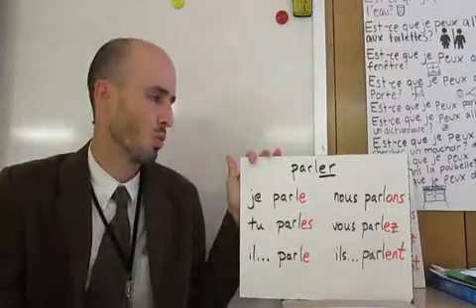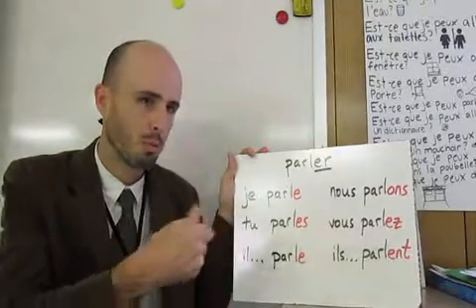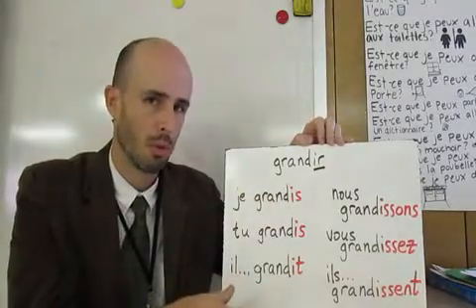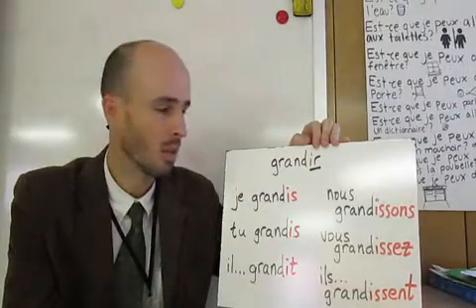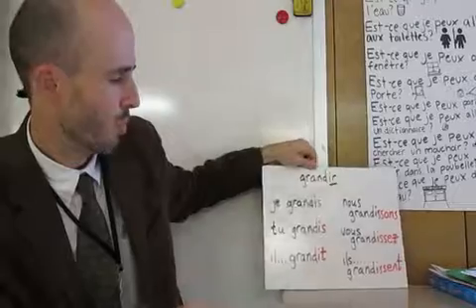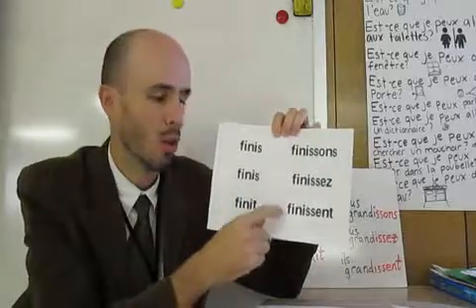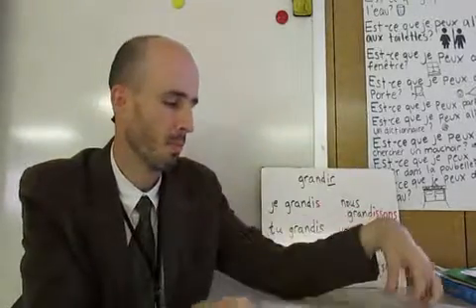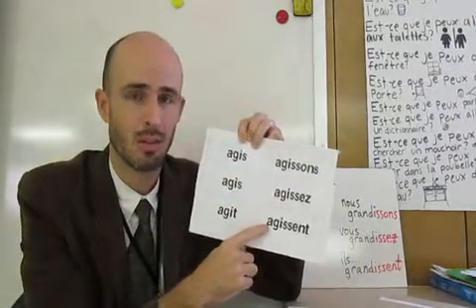French 2, Lesson 6a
An introduction to the regular -ir verb paradigm